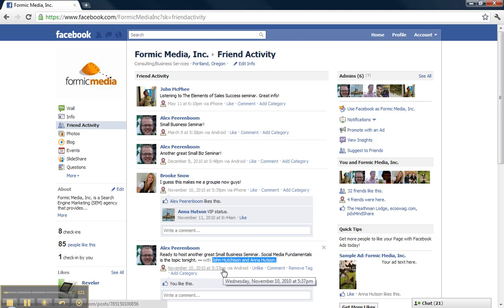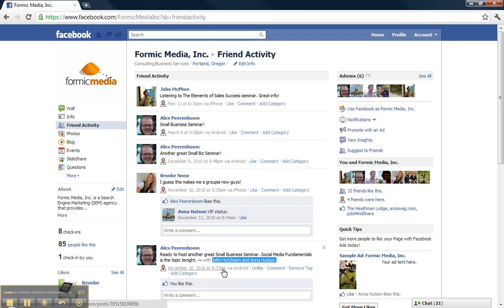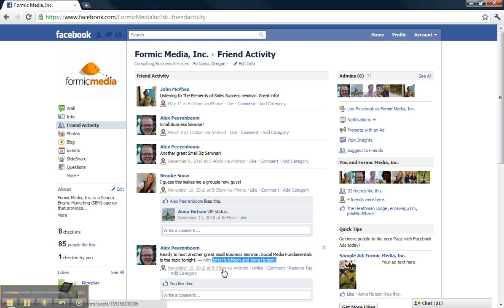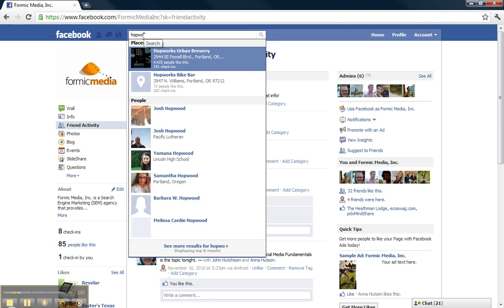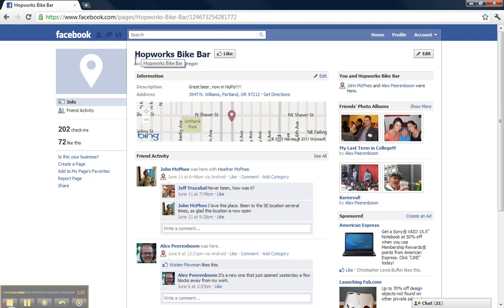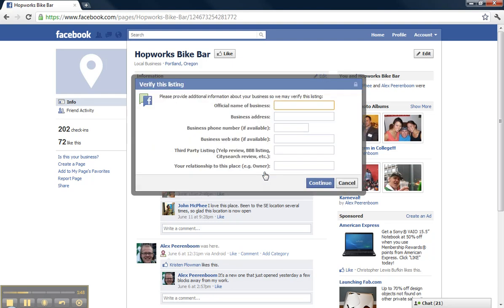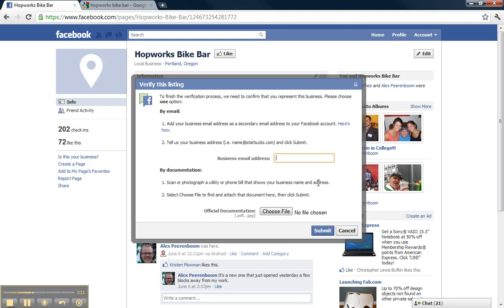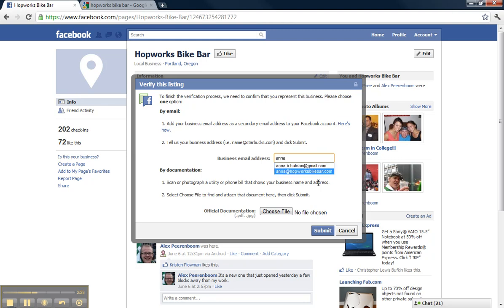How To Claim Your Facebook Place Page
In this tutorial on how to claim your Facebook Place Page, Anna Hutson, Senior Account Executive at Formic Media provides four simple steps for small businesses to follow in order to claim their Facebook Place Page in minutes.